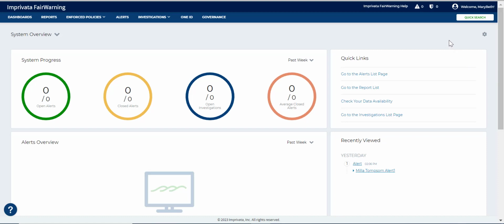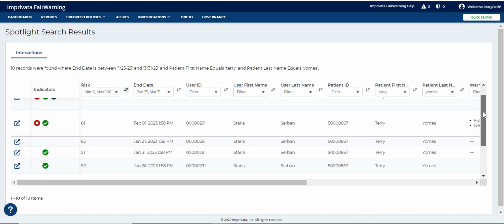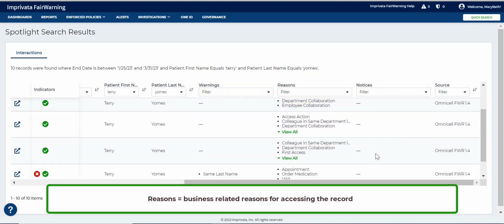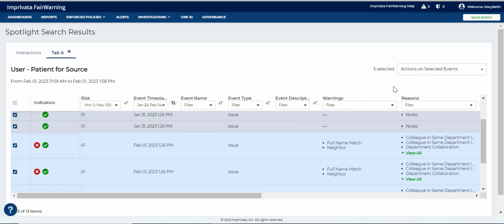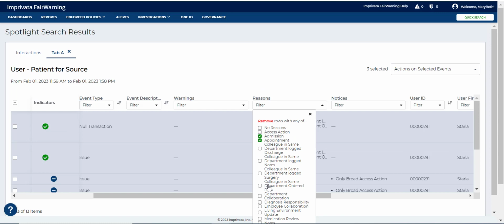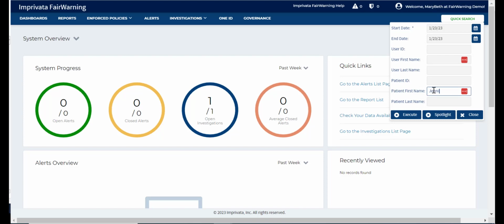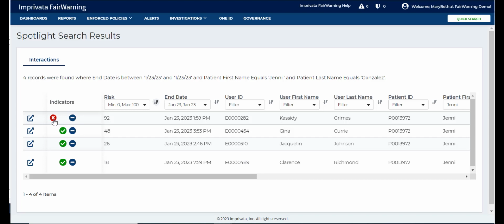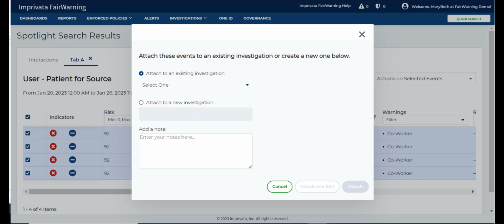FairWarning: Spotlight Feature